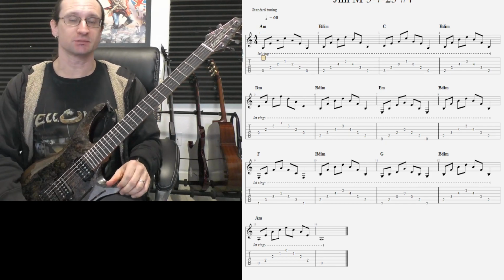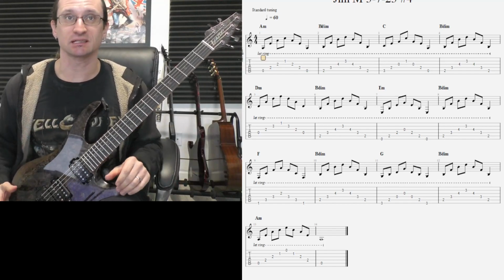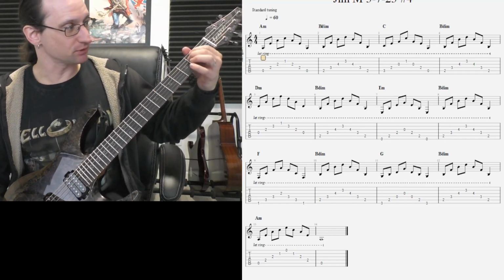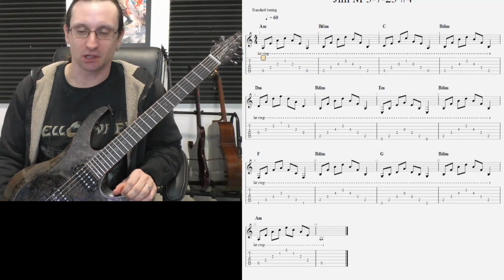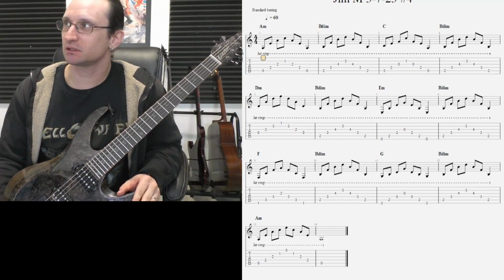Jim M. Video Recap 3-7-23